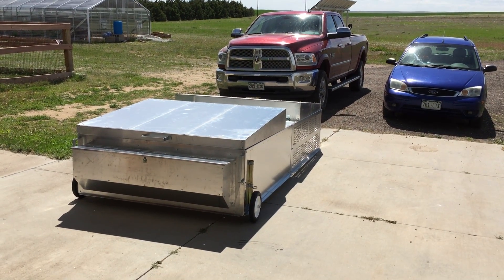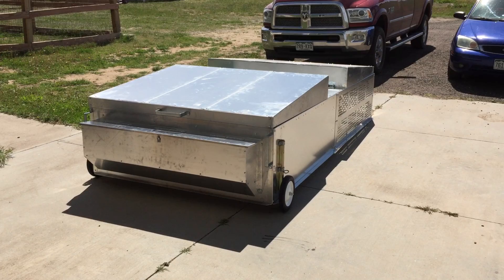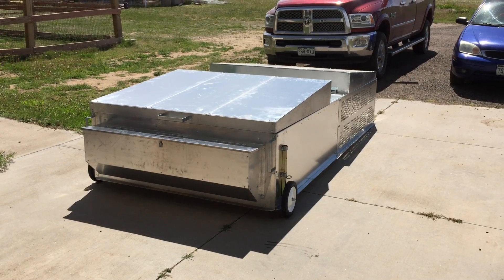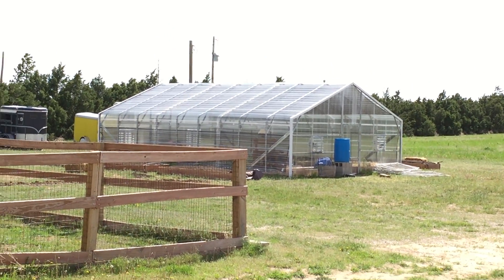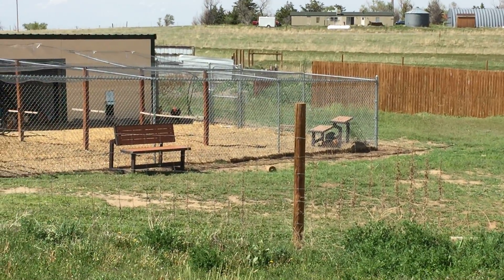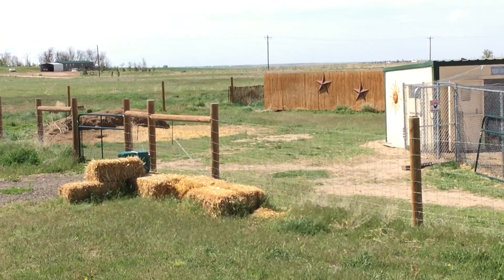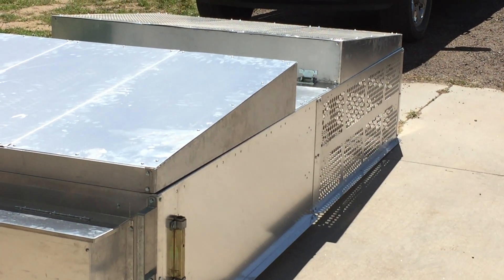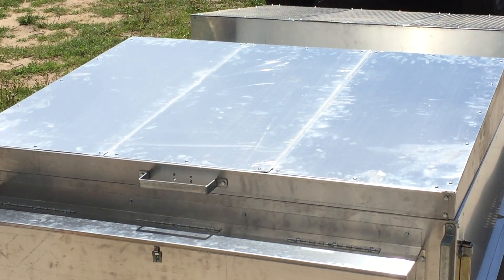Finished Chicken Tractor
I can't tell you how good it feels to be able to see the end of the "necessary" projects we needed to accomplish to have the JAZ Farm completed.  The water system isn't done but the main lines are strung and we will have water to the greenhouse.  I am so looking forward to a summer of garden and animal tending without having to BUILD something!  I like projects, but on a homestead…. be careful what you wish for!  Now projects will be because of "want to" instead of feeling like "have to".  For me that is an enormous difference (of course some would say it was a choice and all of it was a "want to".  Well… ok.)  But almost 4 years!  Whodah thunk!?   Now on to the resumption of food production!  As I am the Hippie Farmer Homesteader it wouldn't be right if I didn't quote the Grateful Dead, "What a long strange trip its been!"